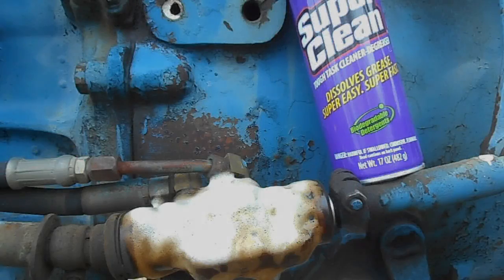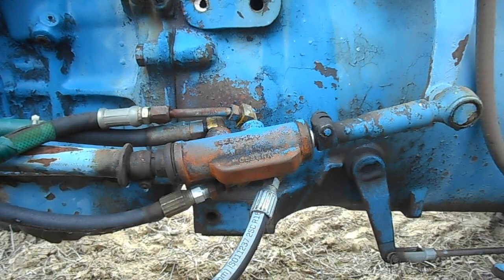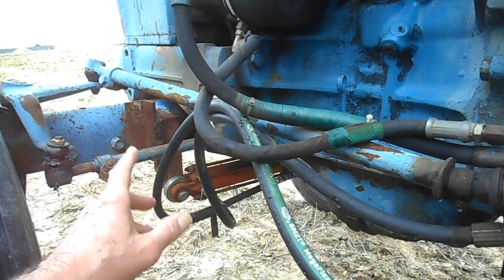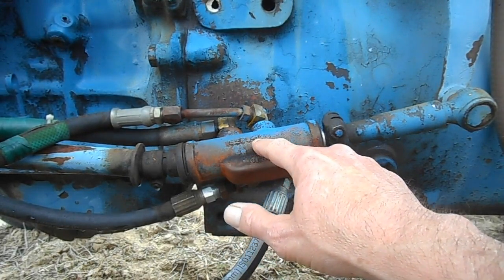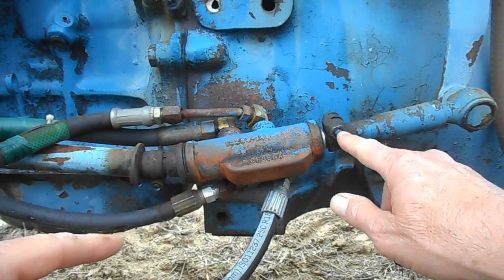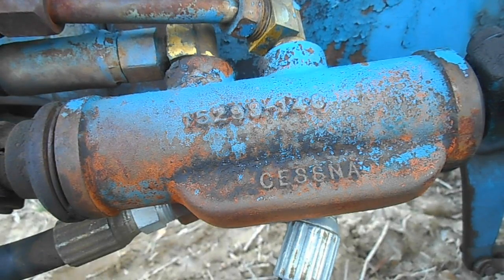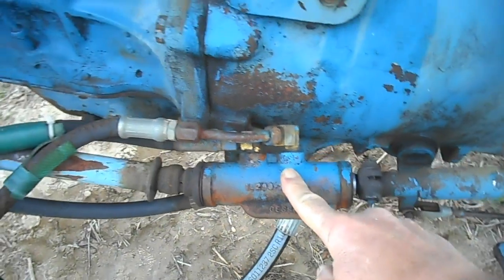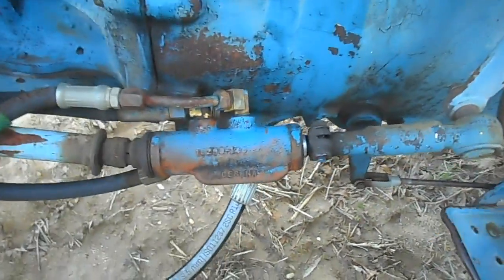Hydraulic Control Valve in aftermarket power steering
The dreaded and usually miserable event of searching for THE part, not A part but nothing other than THE part is here again.